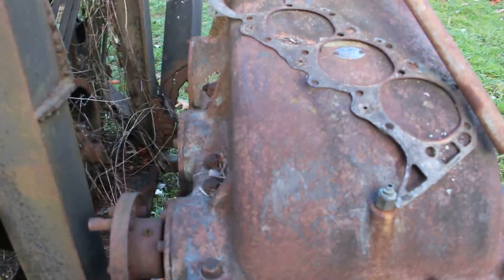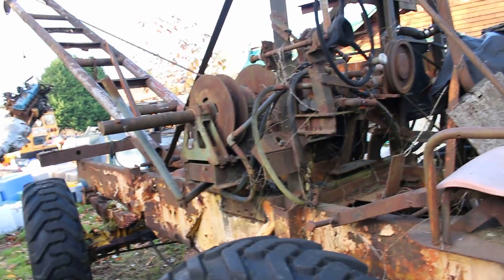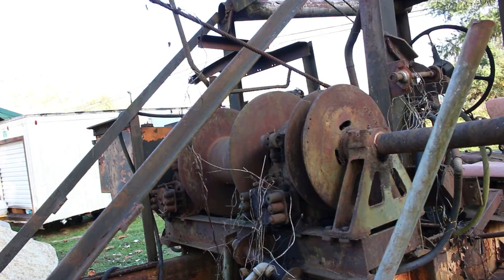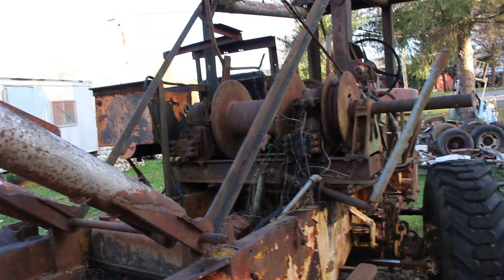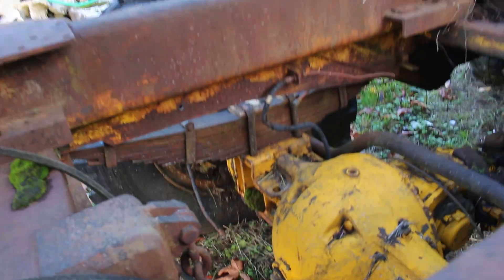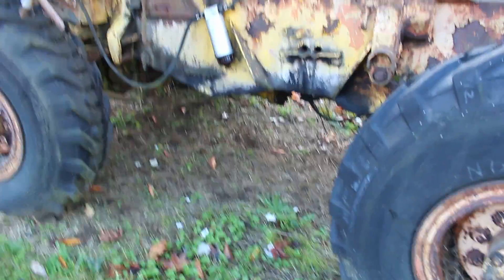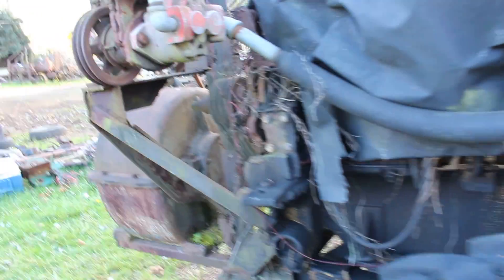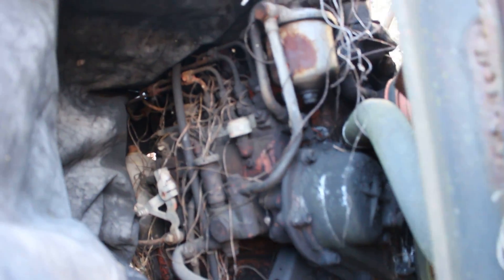Homemade yarder / crane, Perkins power.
construction world life people a homemade all wheel drive yarder/crane that a friend has in his back yard.

most of my older videos are of yarder logging and ground base logging,   Thanks for watching. be sure to subscribe and hit the bell on the end for all my updates.